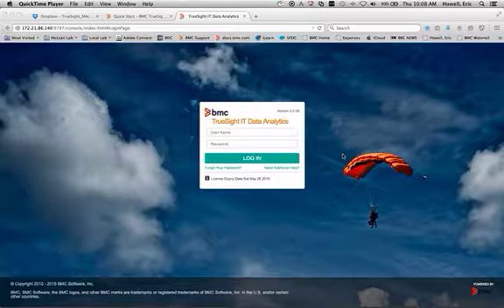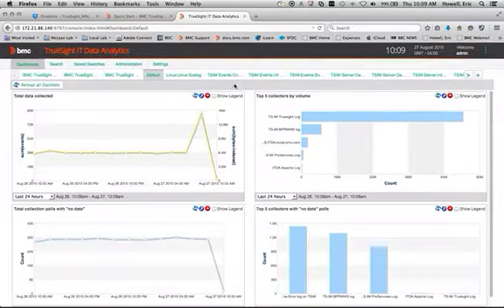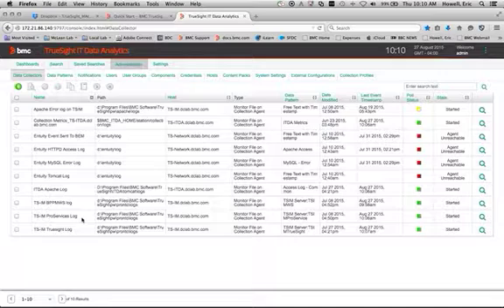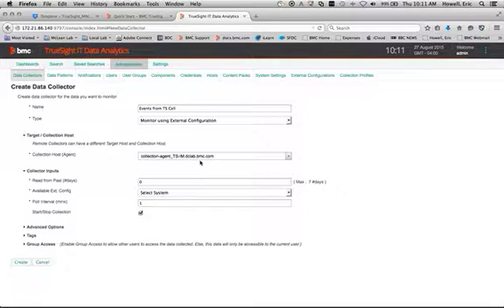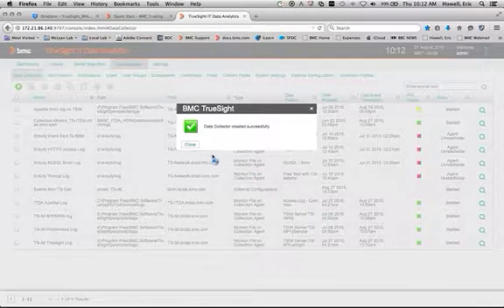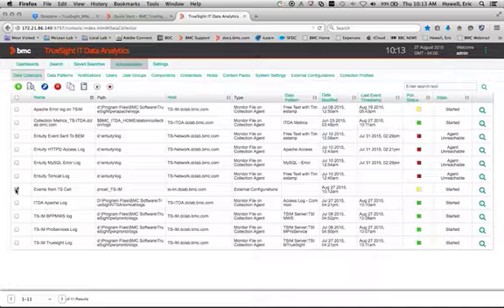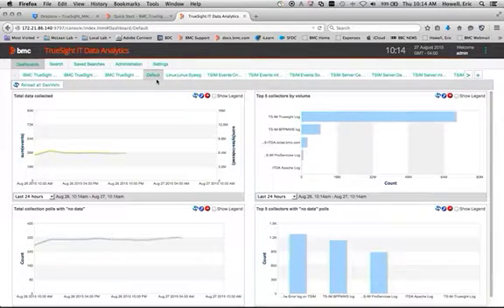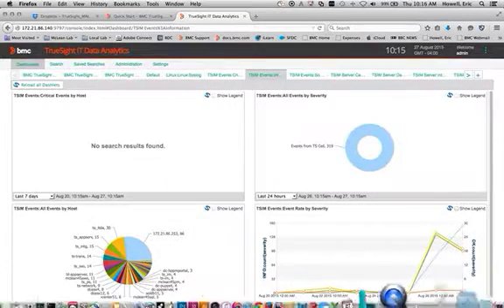How to Configure Cell Event Collection | TrueSight IT Data Analytics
See how to configure of the TrueSight IT Data Analytics Event Cell Data Collector.